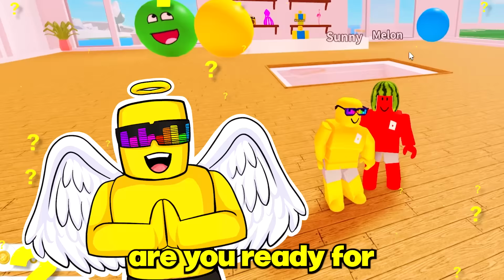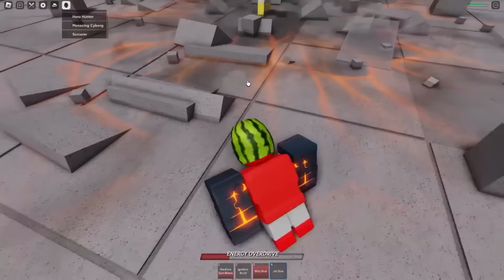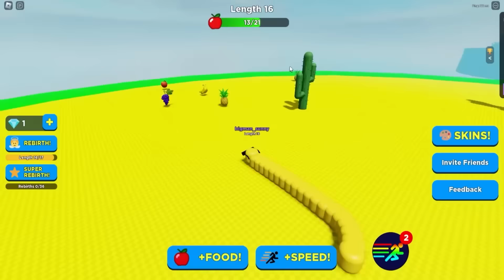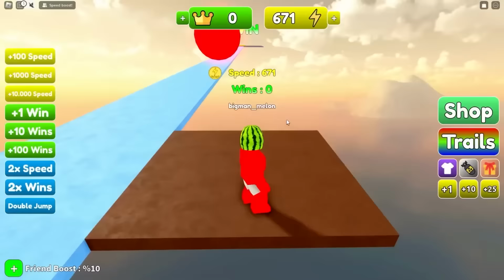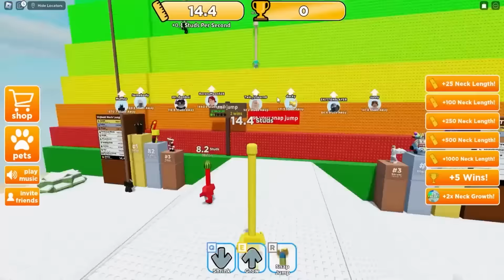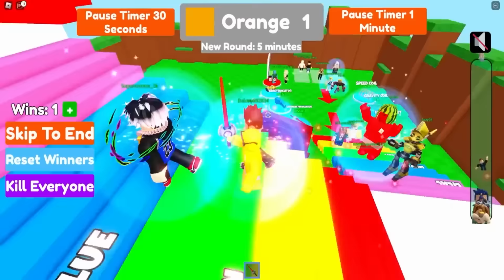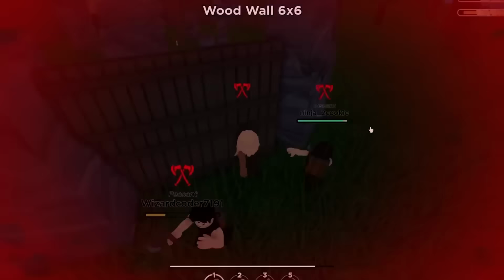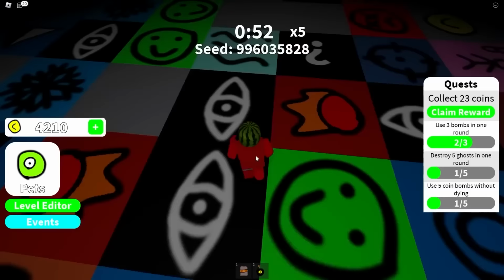Roblox SPEED DRAW Challenge Sunny VS Melon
Roblox SPEED DRAW with Sunny and Melon
Sunny and Melon 1vs1 in Roblox SPEED DRAWING CHALLENGE to see who can make the best drawing, then we play more than 10 epic roblox obby games!